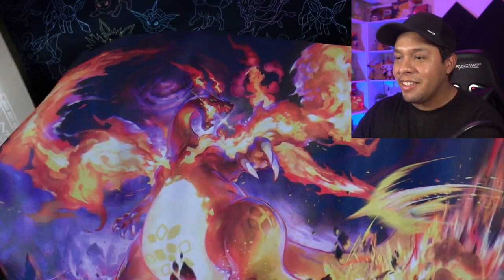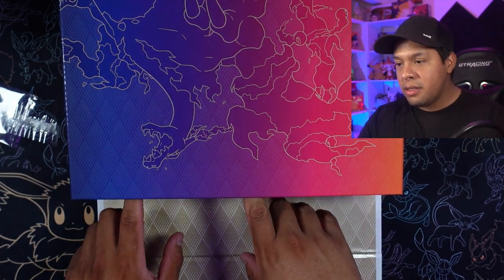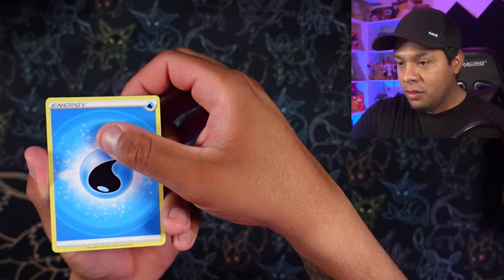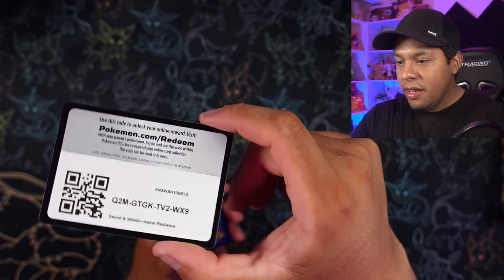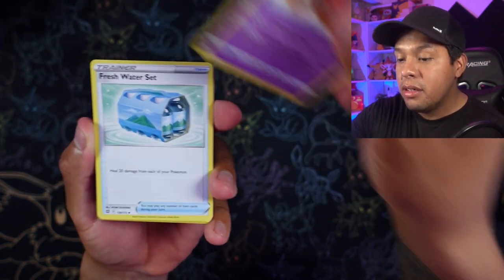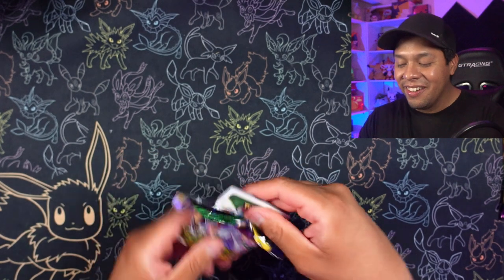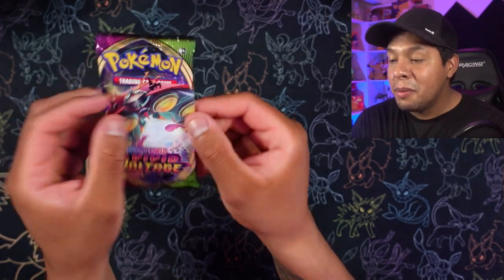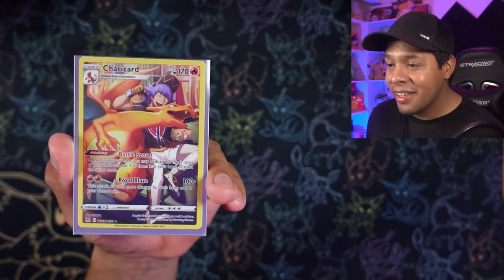CHARIZARD ULTRA PREMIUM COLLECTION BOX OPENING!🔥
OPENING THE BEST POKEMON TCG PRODUCT OF THE YEAR.